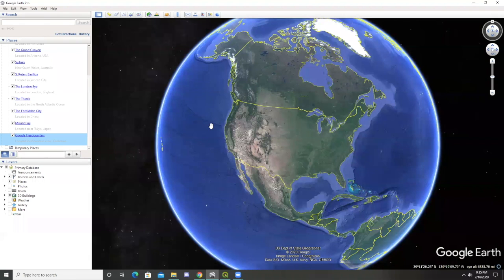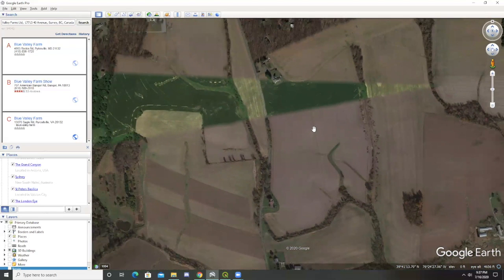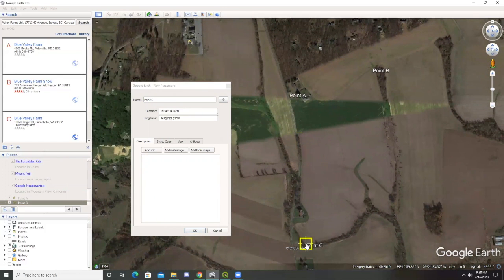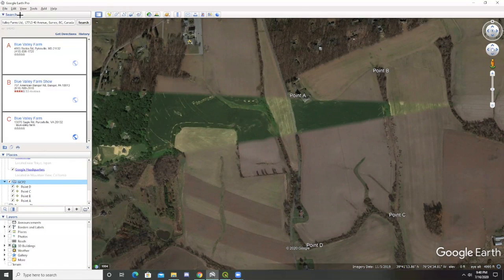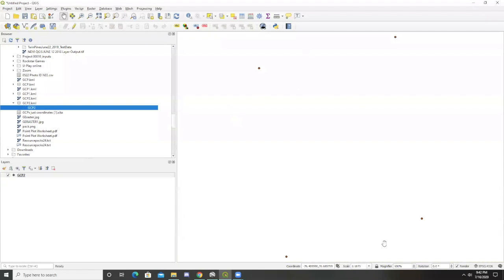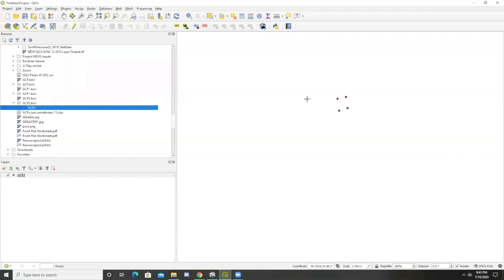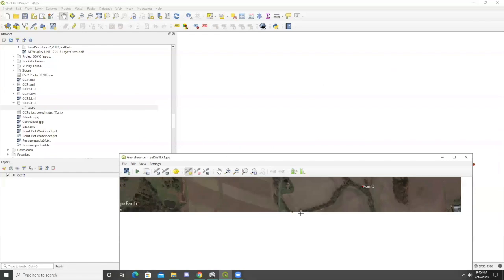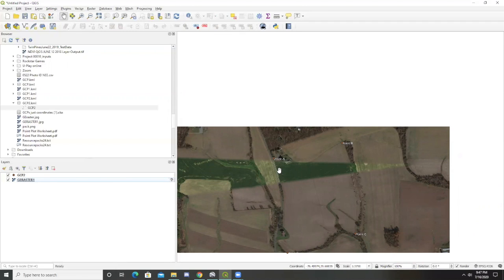QGIS Georeferencing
How to create Georeferencing Image in QGIS